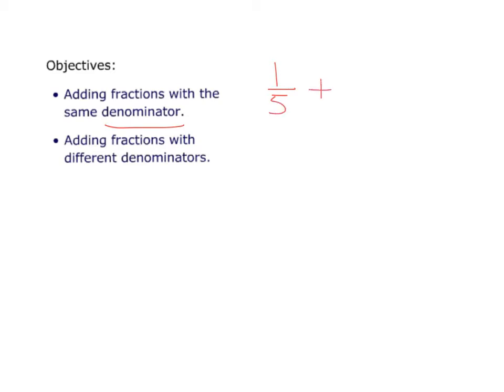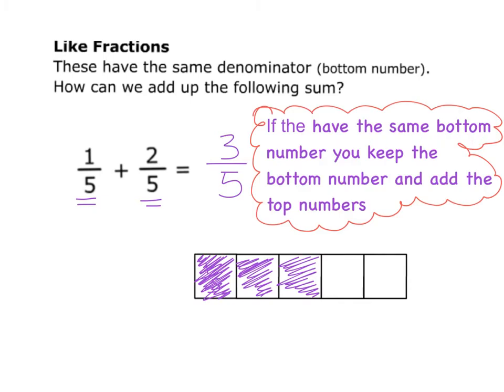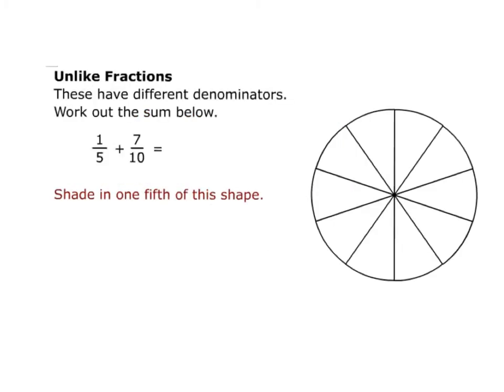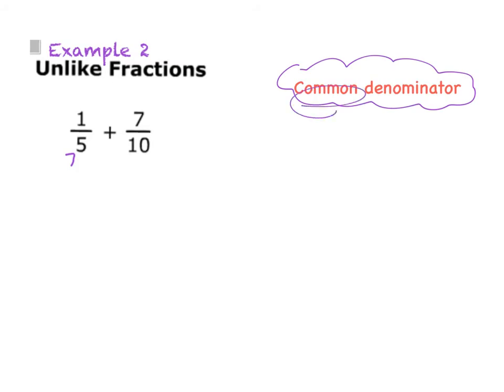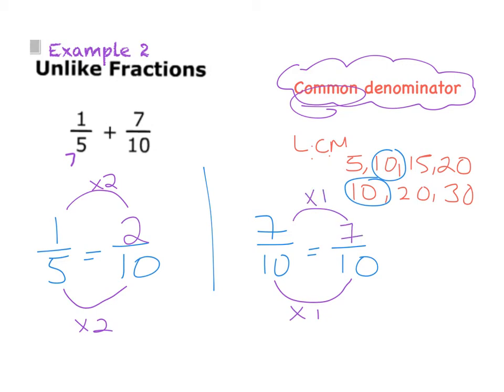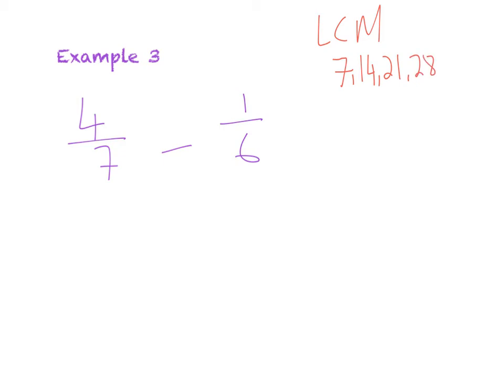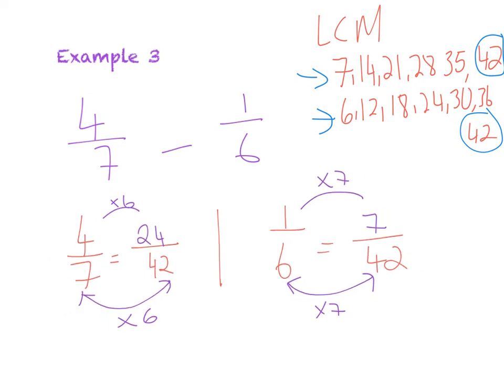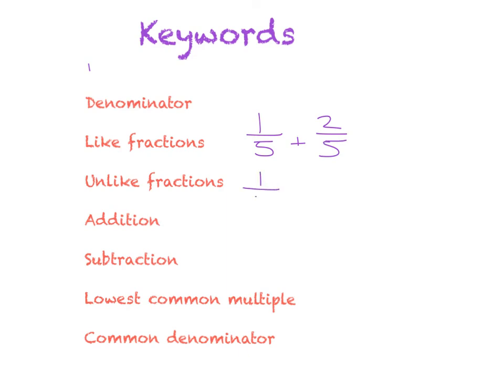Le Cheile Adding/Subtracting Fractions